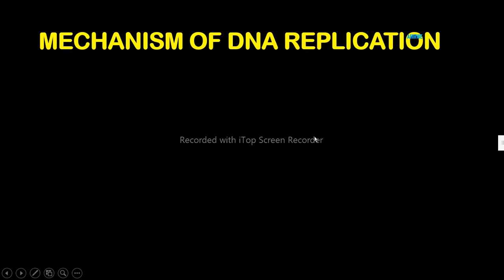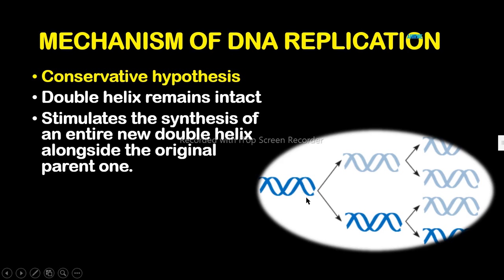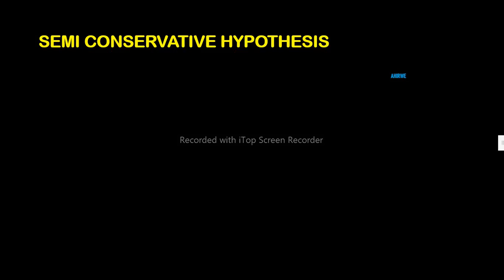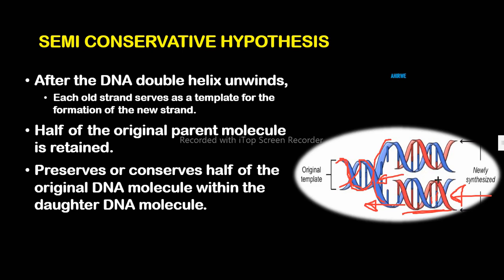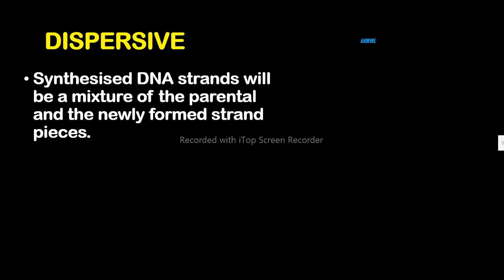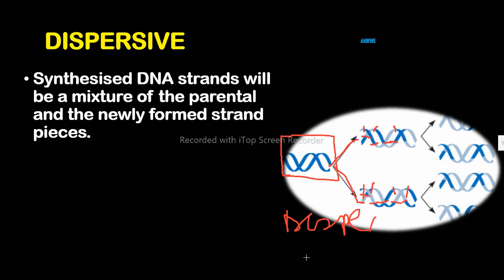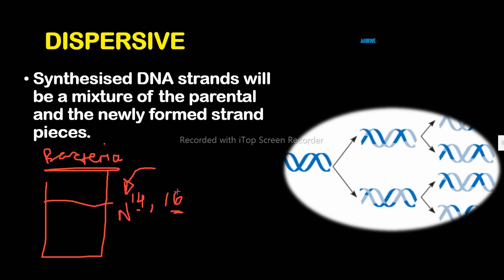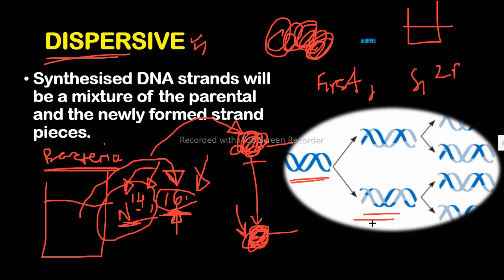08 MECHANISM OF DNA REPLICATION